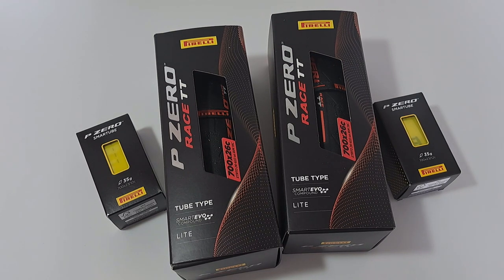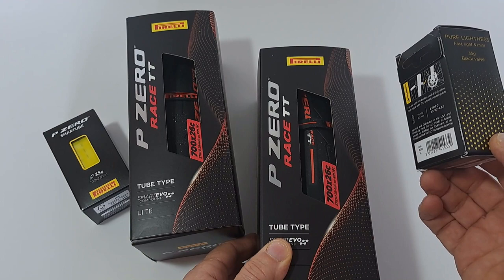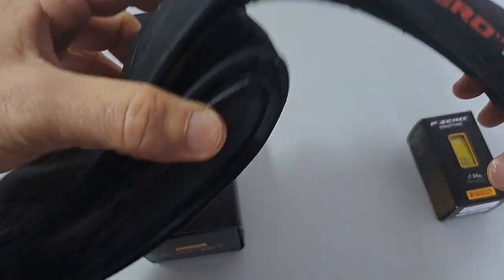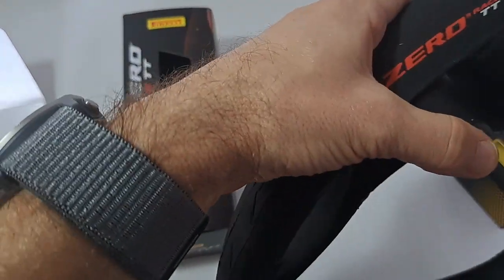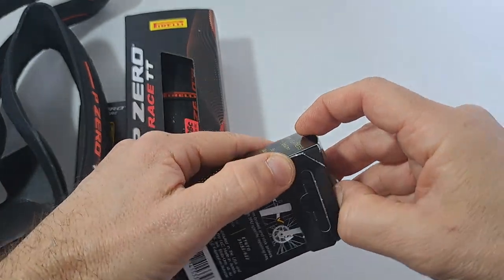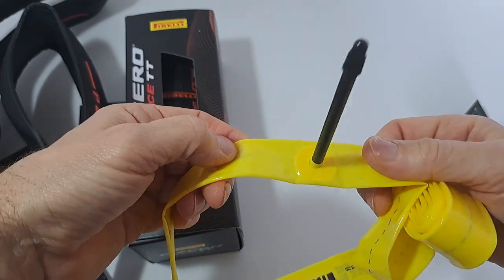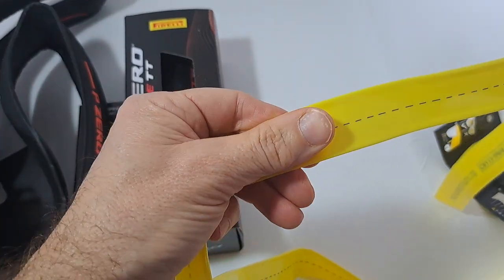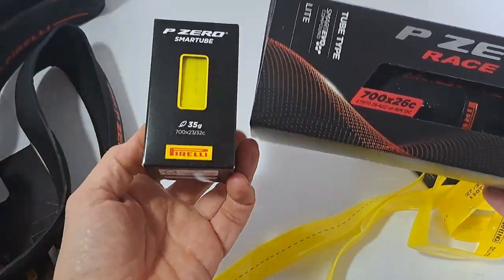Pirelli PZero Race TT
We unbox the Pirelli P Zero Race TT tyres and P Zero SmarTUBE inner tubes. These look to be some fast tyres and those yellow inner tubes!